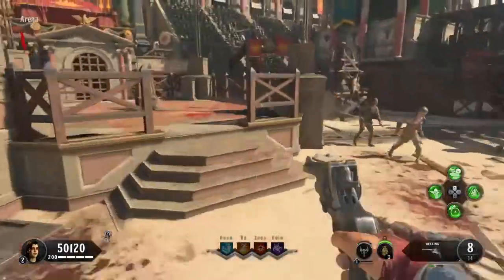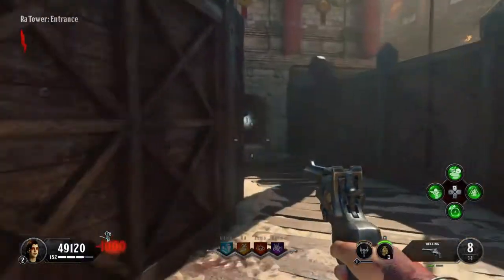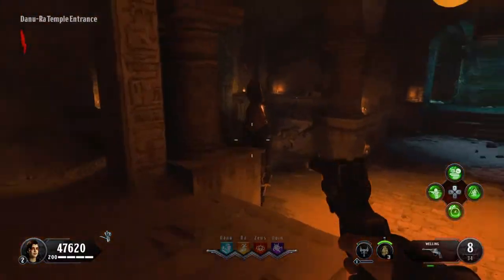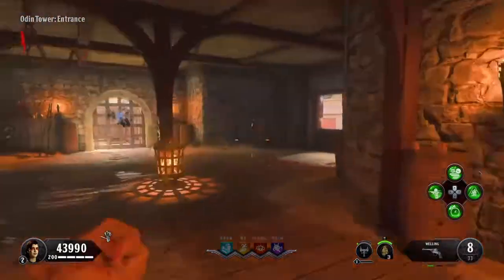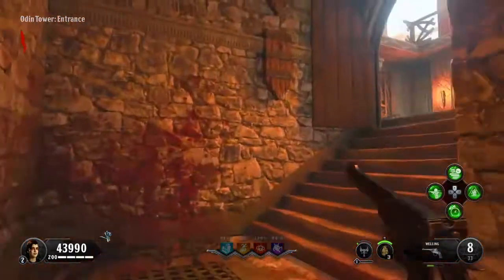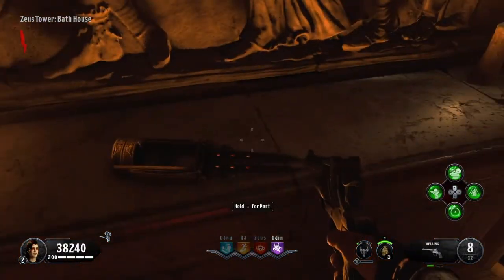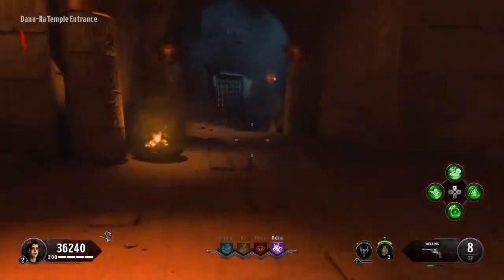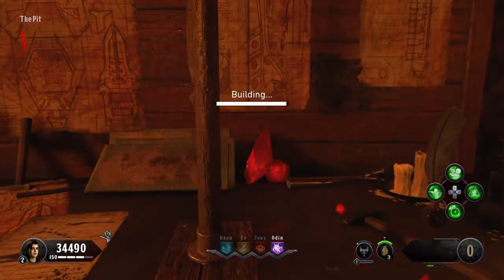How to get the sheild in IX